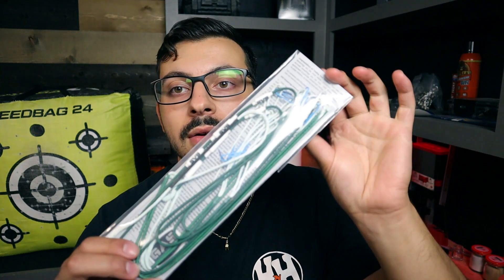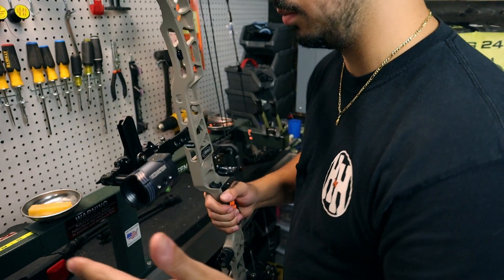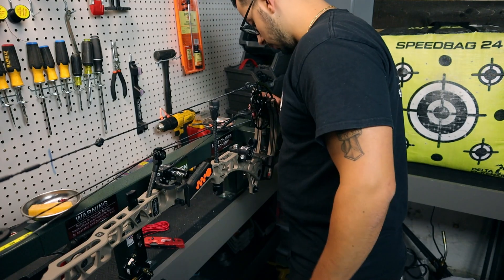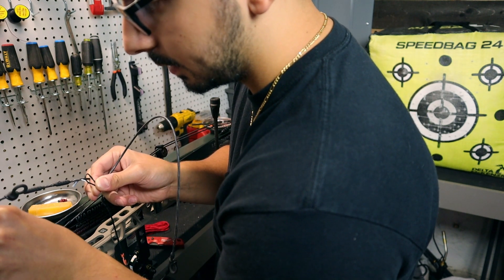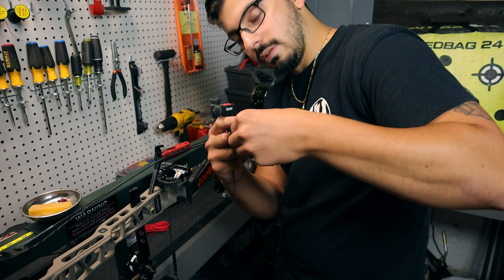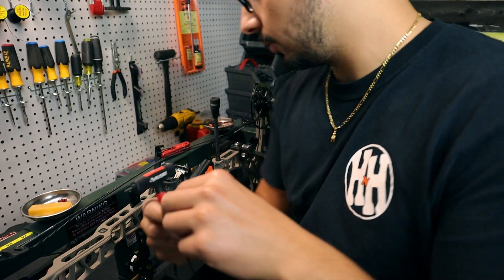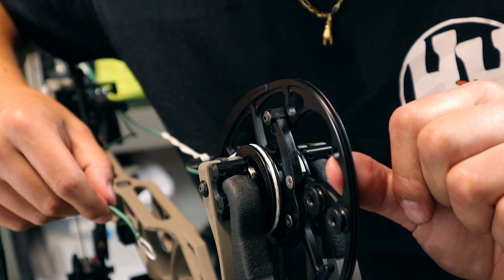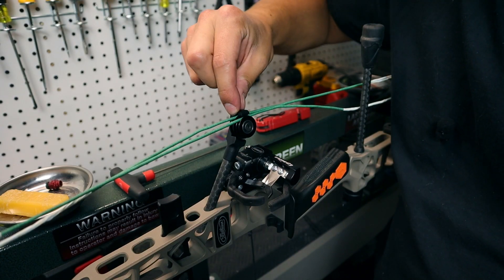BOWSTRING INSTALL GUIDE | Mathews Phase 4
Hey guys! In this video we show you how to remove old & install new custom bowstrings on a Mathews Phase 4 and fine tune them back to proper spec. If you have any questions feel free to shoot us a comment.